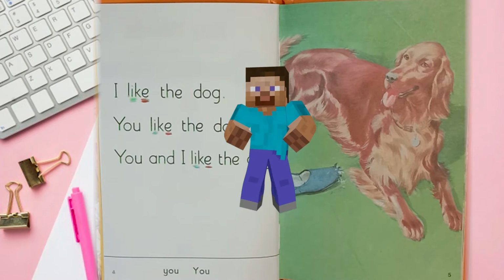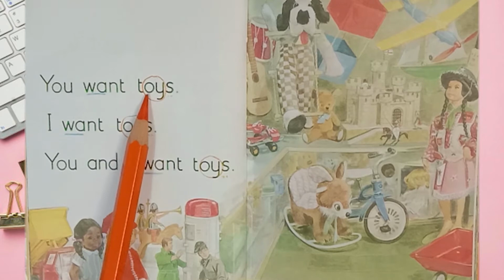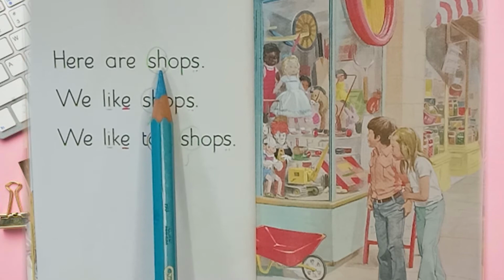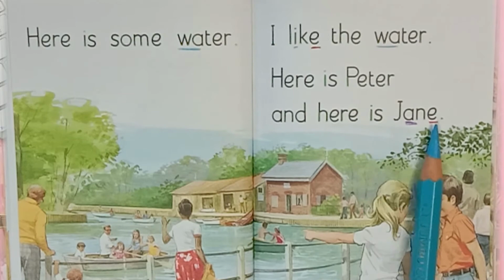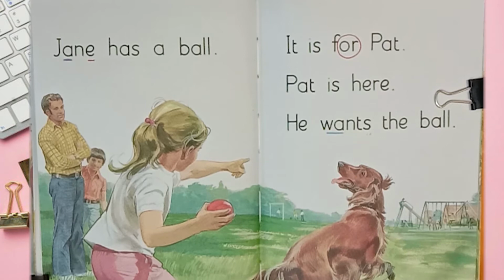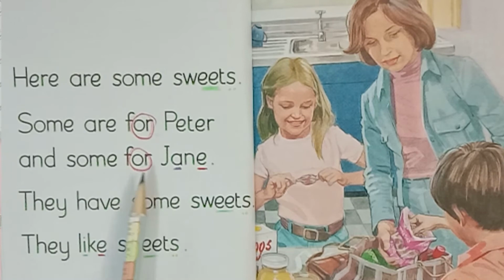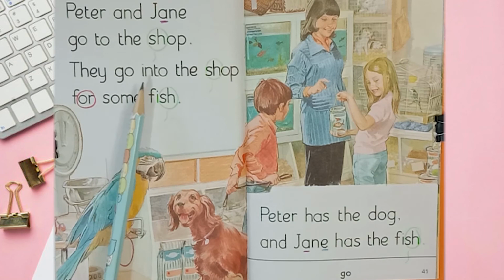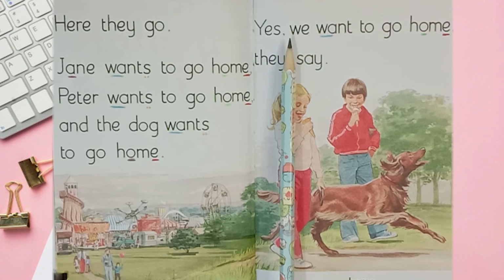PETER AND JANE 2B WITH PHONICS | TEACHER BEN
Key Words with Peter and Jane is a highly trusted bestselling reading scheme using high-frequency words in the English language as a foundation for reading successfully. With the help of Peter and Jane, key words are introduced, practiced, and developed through the levels. The fail-safe reading scheme.
With nearly 100 million copies sold worldwide, Key Words with Peter and Jane has successfully helped generations of children learn to read.
100 Key Words make up half of all those we read and write. This essential vocabulary is carefully introduced, practiced, and developed throughout the scheme.